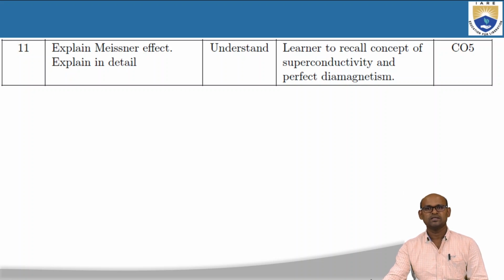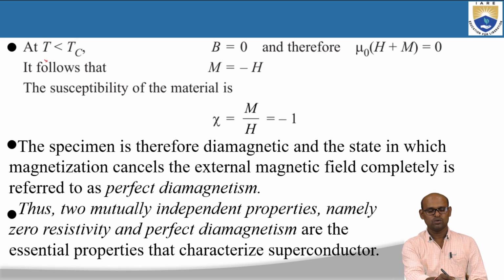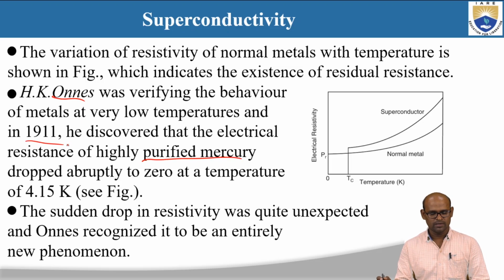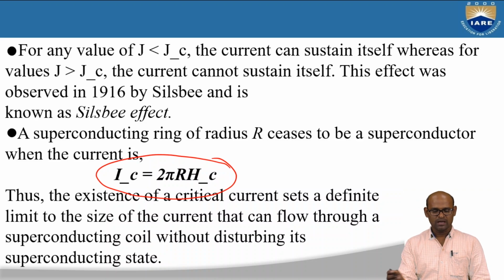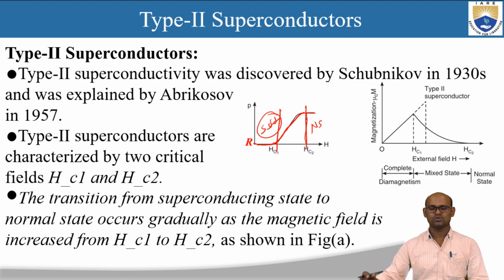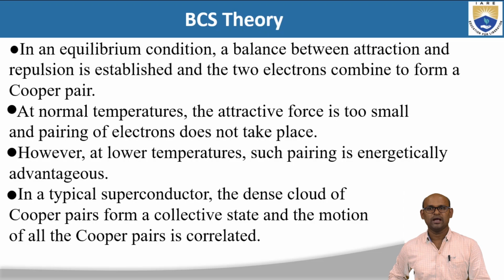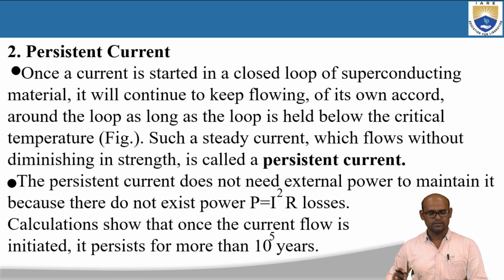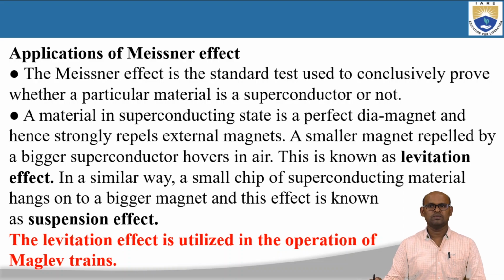Q/B Discussion on Magnetic and Superconducting Materials Part B II- L/A Q by Dr. N Shankaraiah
Question Bank Discussion on Magnetic and Superconducting Materials Part B-II – Long Answer Questions by Dr. N Shankaraiah | IARE

Telangana, India.